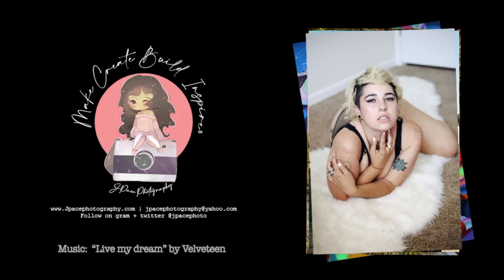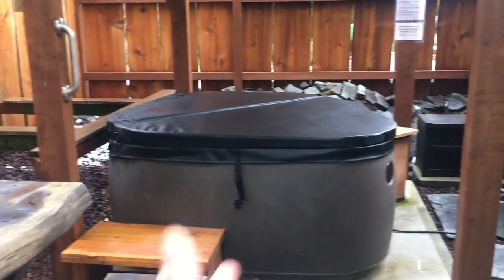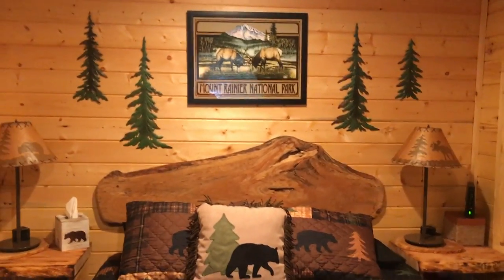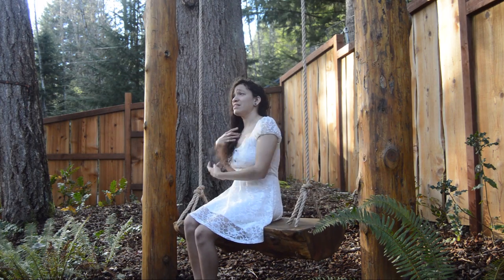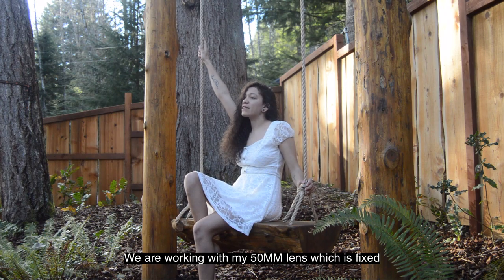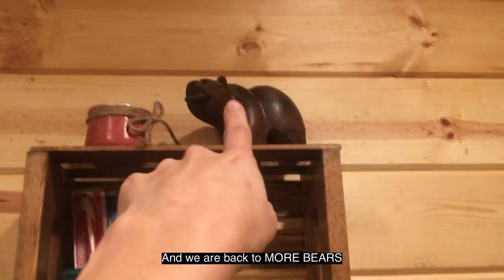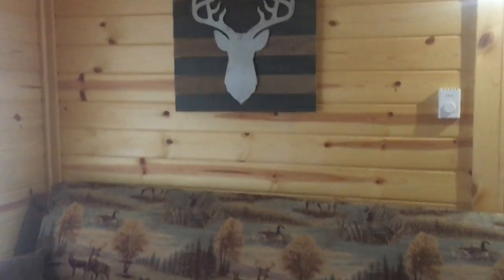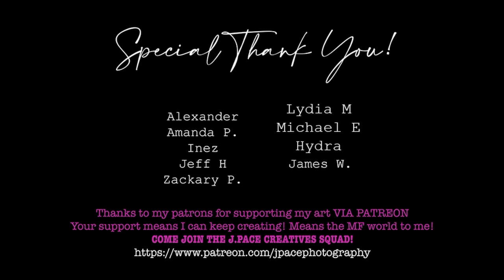J.PaceIRL: Bday Cabin Trip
Hello Friends,

Back with more Airbnb fun as it was ya girls MF BORN DAY and I had to go all for myself. "The way you love yourself teaches others how to love you" so I'm learning to spoil the crap out of myself. So I went a little over my normal budget (I stick to 300-400$ for most of these trips.) But again MY BIRTHDAY so I do what I want even if my pockets mad at me. This one was SUPER CUTE and it had a lovely HOT TUB which is now on my list of life goals, to own one. I also made it out to MT Rainer which was nothing but snow and managed some birthday self-portraits. We friends here!

J.Pace

LINK TO AIRBNB:
"Knotty Shack" Ashford WA

Hi, I'm Jennifer I'm based in Seattle, WA! ♡ I post videos about Photography, being a freelance creative, and aspects of my life as an artist. I've been taking photos since I was 11, took my 1st darkroom class at 13 and the love affair with photography has yet to stop. I shot film and digital, I went to The California College Art and have my BA in Fine Art. I work in restaurants to make ends meet and whatever tips I make I try to put towards my art.
-J.Pace